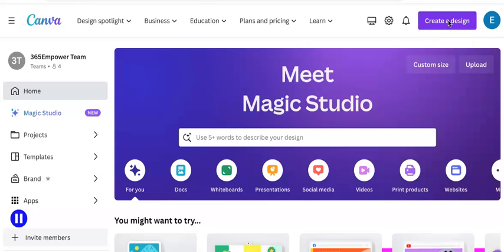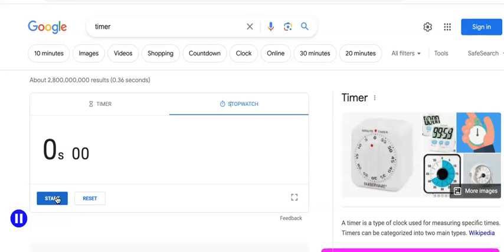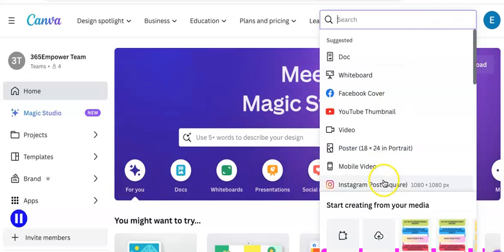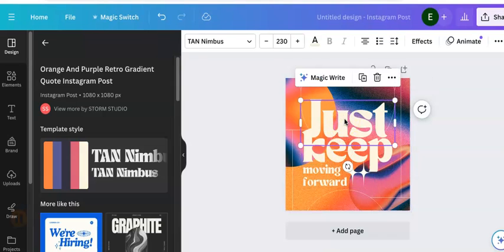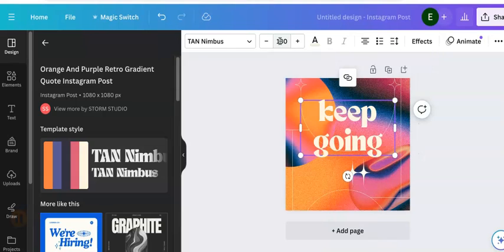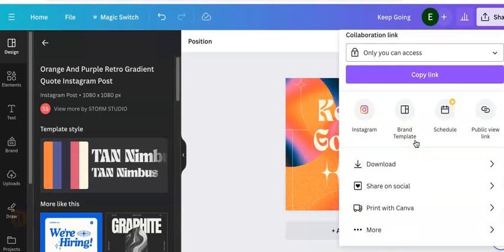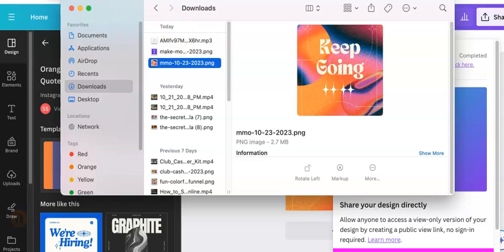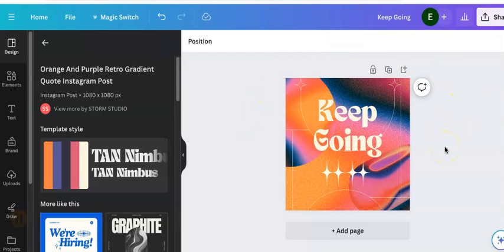Make Money Online | How to Create Images to Post on Social Media with Canva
👍🏿 ABOUT 😃
It is all about providing solutions, living authentically, empowering as many people as possible, all while enjoying the journey of life. Walk by Faith and not by Sight.